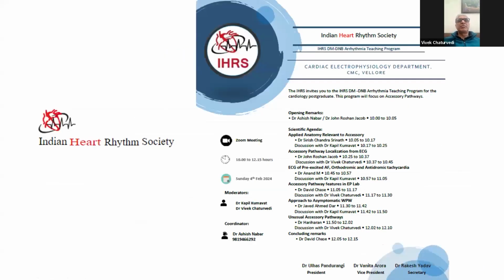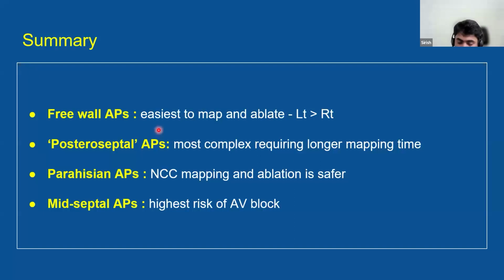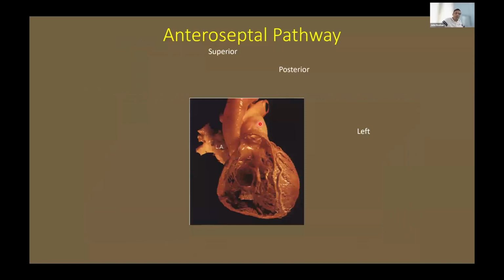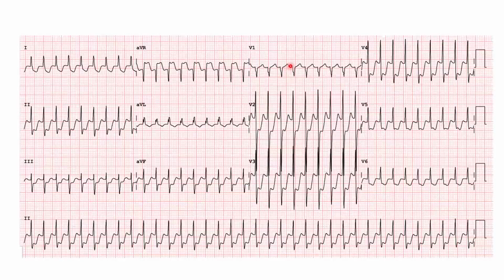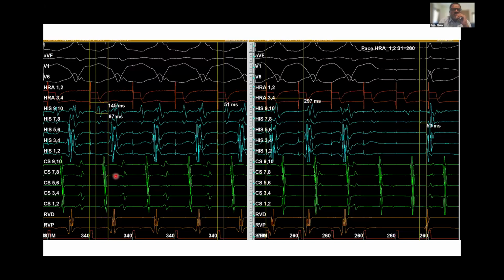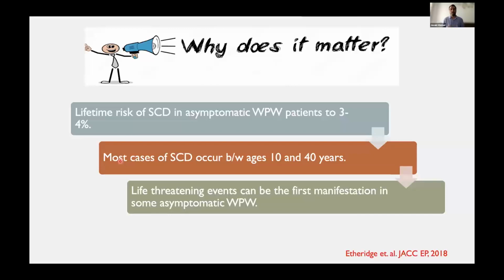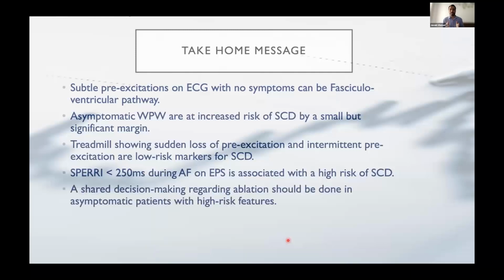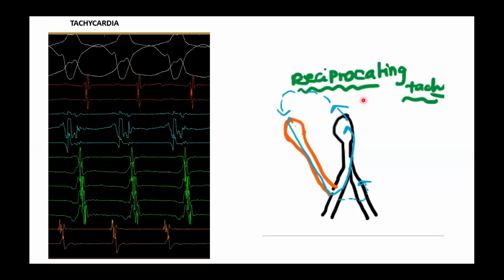IHRS DM DNB Arrhythmia Teaching Program 13th Feb 2024